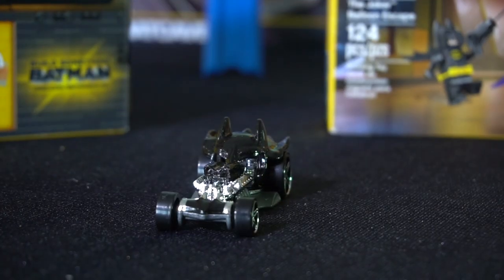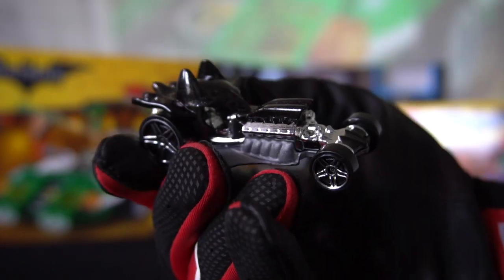The Riddler Tricks Lego Batman! Hot Wheels Race And Lego Toy Unboxing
Lego Batman may finally have met his match with the Riddler! Lego Batman vs. the Riddler (and bad guys)!

(This week's posts: Wed - Sun)

What's up guys, its Tony! Today we unboxed the Riddler's Riddle Racer. The Riddler Racer is such a cool lego car omigosh! And I love that it came with all the little bonus bad guys too. Looks like Batman's job is going to be pretty hard when it comes to taking down not only the Riddler but Magpie, Calendar Man, and Kite Man too. I wonder if the Joker will make an appearance next...

Toys appearing in this video: Lego Batman Movie boxed sets including The Riddler Riddle Racer,  Batman, Magpie, Calendar Man, Kite Man, The Riddler, The Joker Balloon Escape, Hot Wheels Bat Cave with Batmobile. (Lego, DC, Hot Wheels)